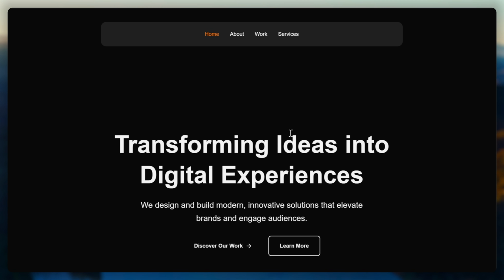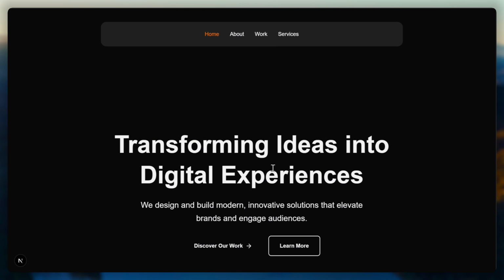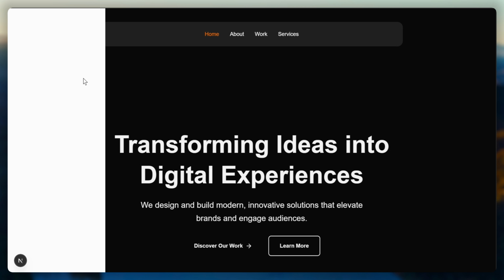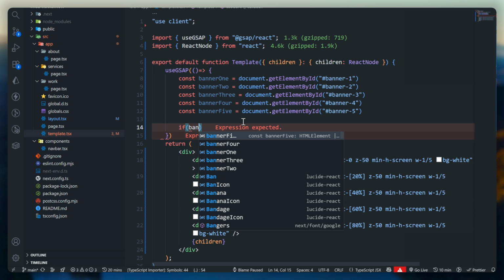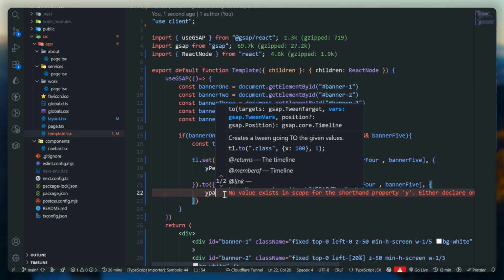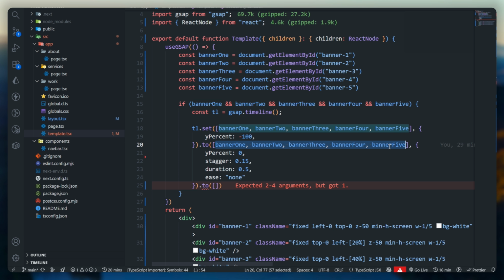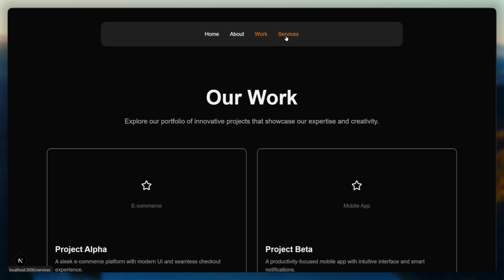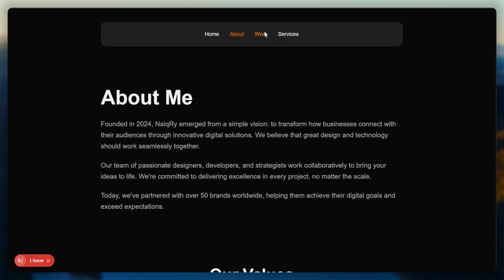The NEW Way to Do Page Transitions in Next.js 2026.🔥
Tired of making your whole layout a client component just for page transitions?
Well, Next.js 14 just changed everything! In this tutorial, I’ll show you how to create cinematic, smooth page transitions using GSAP, and the best part?
You’ll learn how to use the Next.js Template Component to achieve stunning animations without turning every page into a client component.

This is the new, smarter, and more efficient way to handle page transitions, and trust me, once you learn this trick, you’ll never go back.

If you found this helpful, drop a 💚 in the comments and tell me know, what animation should I make next?